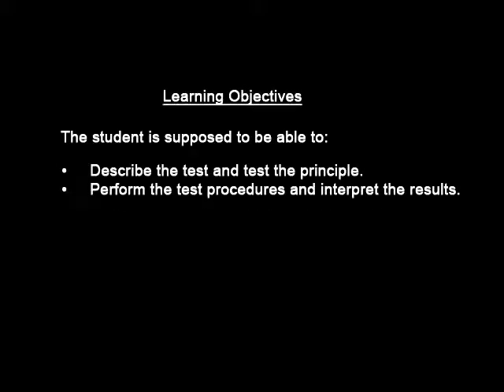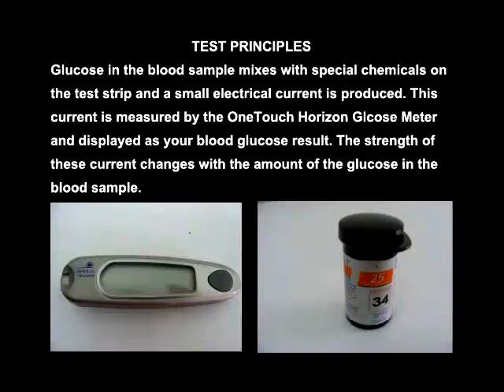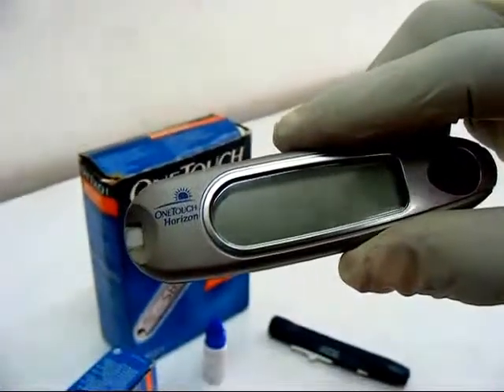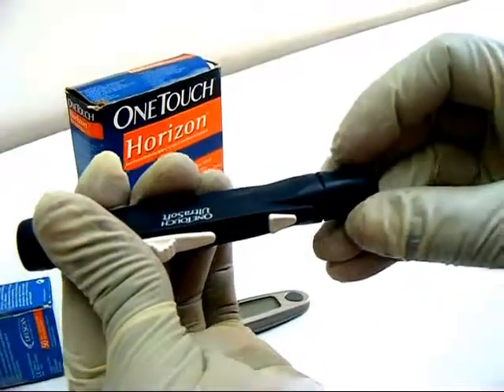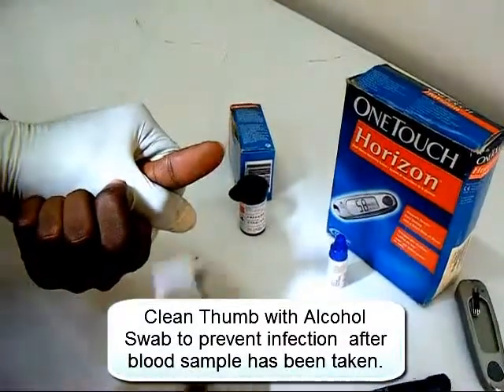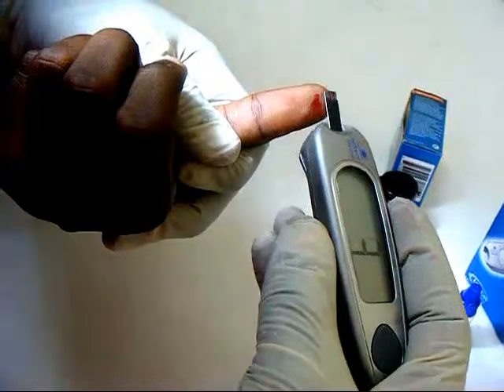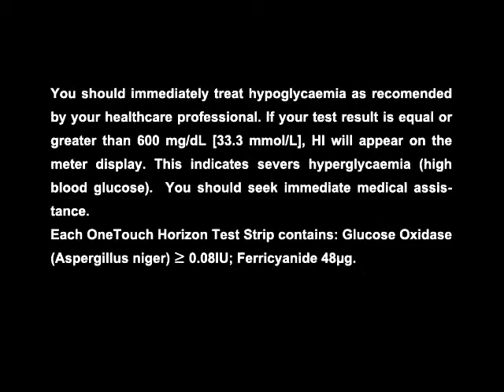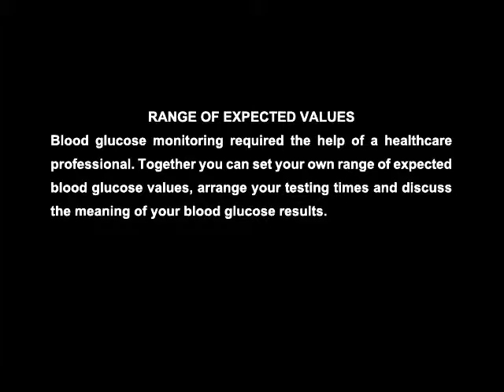Blood Glucose Monitoring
monitoring and evaluation,
monitoring japanese show,
monitoring employees' social media,
monitoring eng sub,
monitoring worker asbestos exposure during brake relining 1979 dod,
monitoring ventilation with capnography,
monitoring 假如發生了靈異事件,
monitoring and evaluation of projects,
monitoring japanese show eng sub,
monitoring ventilation with capnography nejm,
monitoring and evaluation training,
monitoring and evaluation tools,
monitoring and evaluation framework,
monitoring and evaluation system,
monitoring and evaluation tutorials,
monitoring and evaluation techniques,
monitoring and evaluation plan,
monitoring and evaluation interview,
monitoring becky,
monitoring blood pressure,
monitoring blood glucose,
telemetry monitoring basics,
self monitoring behavior,
electronic monitoring bracelet,
self monitoring blood glucose,
independent monitoring board,
belkin home monitoring bundle,
bladder pressure monitoring,
monitoring comprehension,
monitoring clinical trials,
monitoring computer,
monitoring cvp,
monitoring center,
monitoring cpu,
monitoring camera,
monitoring customer service,
monitoring cctv,
home monitoring camera,
monitoring daigo,
monitoring dashboard,
open monitoring distribution,
fetal monitoring during labor,
wearable healthcare monitoring devices,
health monitoring devices,
world water monitoring day,
audacity monitoring delay,
insulation monitoring device,
therapeutic drug monitoring,
monitoring english,
monitoring earthquakes,
monitoring english sub,
monitoring eng,
monitoring exile,
monitoring employees,
monitoring evaluation,
monitoring evaluation accountability and learning,
monitoring for possible review,
monitoring funny,
monitoring fps,
monitoring for possible review fix 2014,
monitoring for possible review fix,
monitoring for possible review 2014,
monitoring faults,
monitoring fetal heart rate,
hemodynamic monitoring for nurses,
fetal monitoring for nurses,
monitoring ghost,
monitoring ghost prank,
monitoring gorilla,
monitoring ghost in taxi,
monitoring gps,
graphite monitoring,
continuous glucose monitoring system,
ganglia monitoring,
glucose monitoring,
monitoring headphones,
monitoring headphones review,
monitoring heart rate,
sony sound monitoring headphones,
sound monitoring headphones,
studio monitoring headphones,
video monitoring houston,
best studio monitoring headphones,
hemodynamic monitoring,
home monitoring,
monitoring interview,
monitoring ip,
monitoring intake and output,
monitoring icp,
monitoring well installation,
monitoring intensivstation,
monitoring informatique,
monitoring przez internet,
monitoring and instrument coordination,
monitoring japan,
monitoring japanese,
monitoring japan show,
monitoring joy,
monitoring japanese prank,
monitoring japanese show ghost,
monitoring japan taxi,
monitoring jobs and inflation,
monitoring karaoke,
monitoring kids online,
monitoring lalu lintas,
condition monitoring lecture,
nagios monitoring linux,
structural health monitoring lecture,
arterial line monitoring,
linux monitoring,
linux monitoring tools,
linux performance monitoring,
logitech home monitoring,
monitoring memory and disk metrics for amazon ec2 linux instances,
monitoring microservices,
hemodynamic monitoring made easy,
open monitoring meditation,
hemodynamic monitoring michael linares,
network monitoring mac,
make monitoring matter,
social media monitoring,
media monitoring,
munin monitoring,
monitoring network,
monitoring network traffic,
monitoring network performance,
monitoring noc,
monitoring nagios,
hemodynamic monitoring nursing,
blood glucose monitoring nursing,
nagios monitoring tool tutorial,
network monitoring software,
network monitoring tools,
monitoring openstack,
monitoring online,
hp openview monitoring tool,
cardiac output monitoring,
online cctv monitoring software,
opennms monitoring,
oracle database monitoring,
oil discharge monitoring equipment,
monitoring progress and modeling with mathematics,
monitoring prank,
monitoring pc,
monitoring pollution,
monitoring performance,
monitoring plan,
monitoring production,
monitoring process,
monitoring ponyville,
cvp monitoring procedure,
q see remote monitoring,
water quality monitoring,
air quality monitoring,
power quality monitoring,
monitoring role,
monitoring rora,
monitoring room,
monitoring relay,
monitoring reading,
cctv monitoring room,
self monitoring reading,
remote neural monitoring,
tire pressure monitoring system reset,
vibration monitoring,
vnx monitoring and reporting,
vibration monitoring system,
vss monitoring,
video eeg monitoring,
monitoring well,
monitoring windows server 2012,
monitoring windows server 2008,